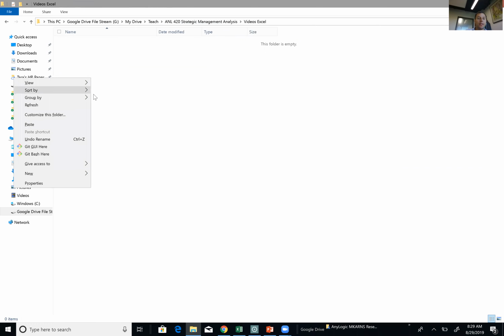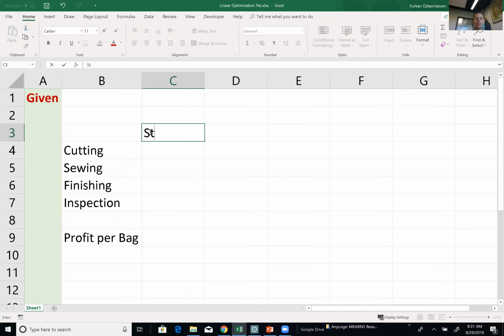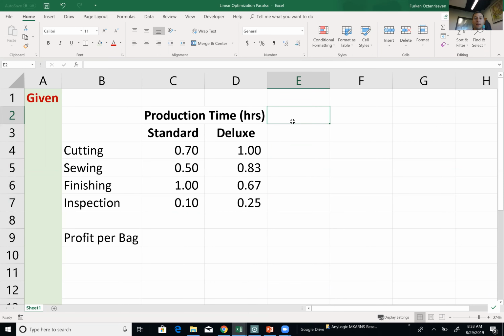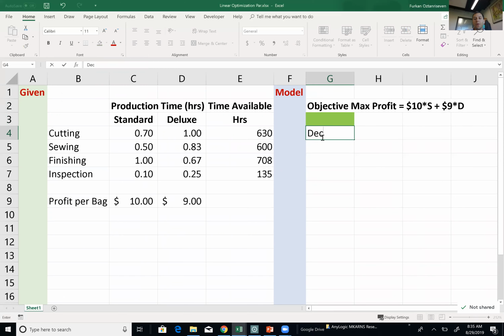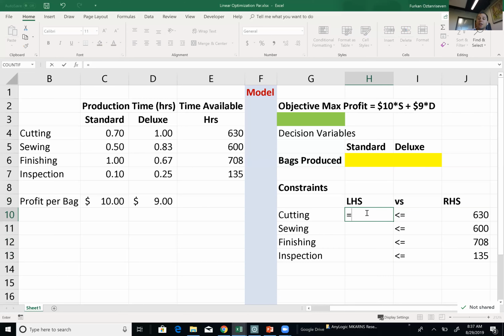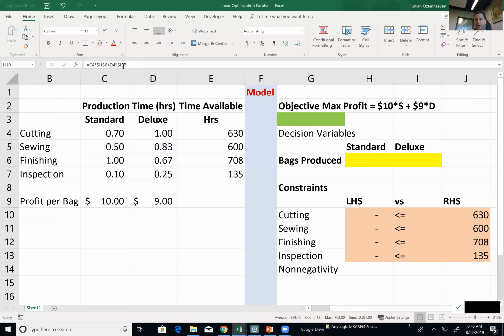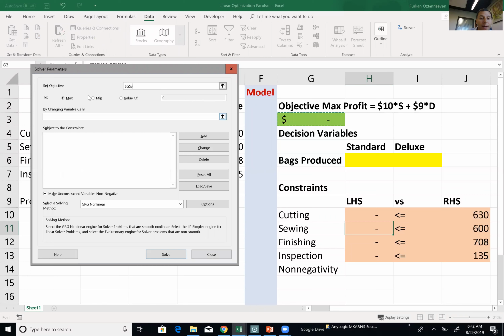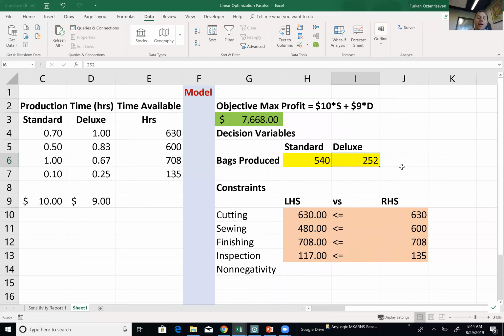5 12 3 LP Par Inc Solver Max Problem